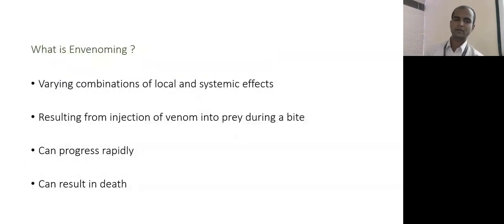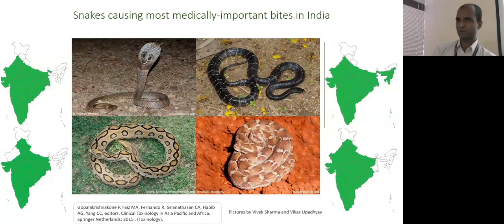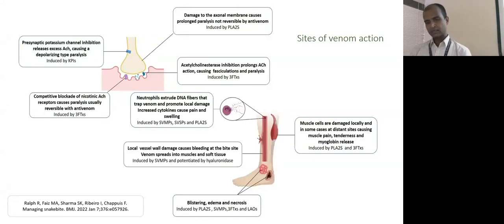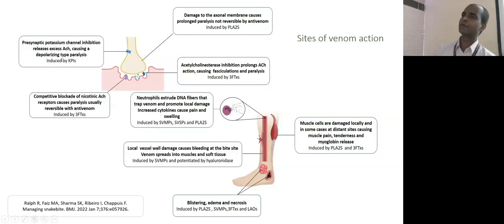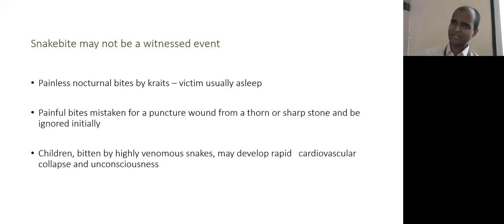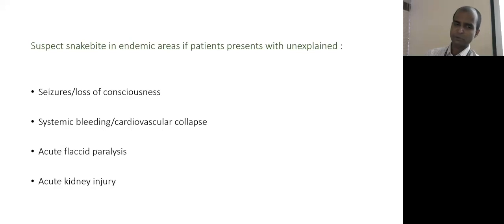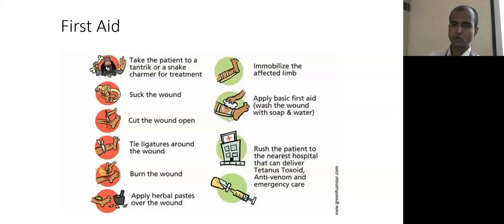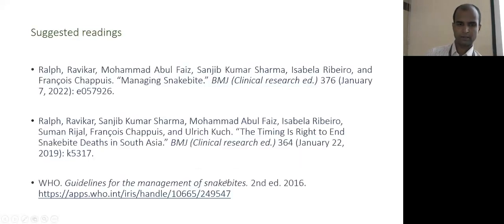APPROACH TO SNAKE BITE ENVENOMATION - DR. JAMBUGULAM MOHAN